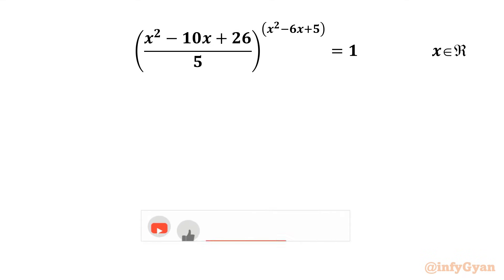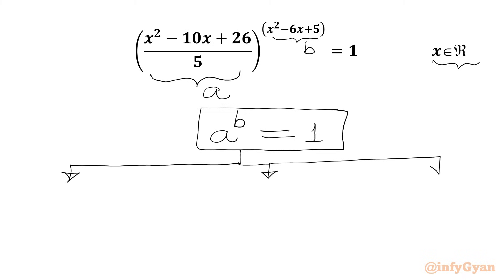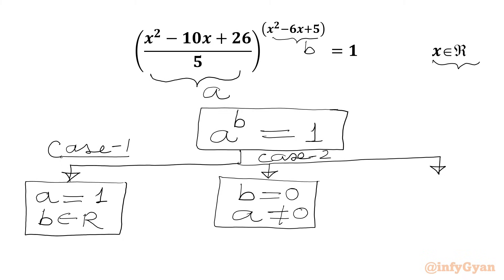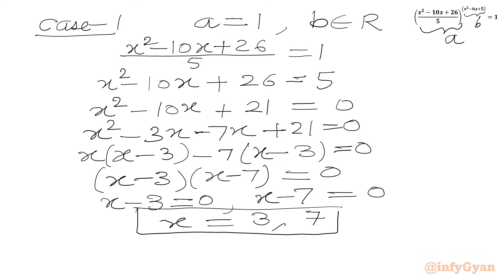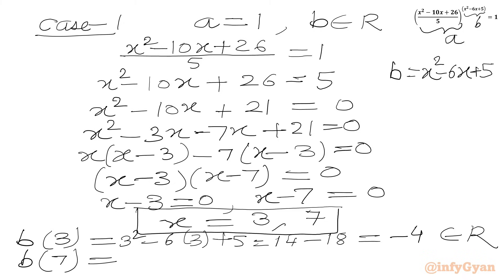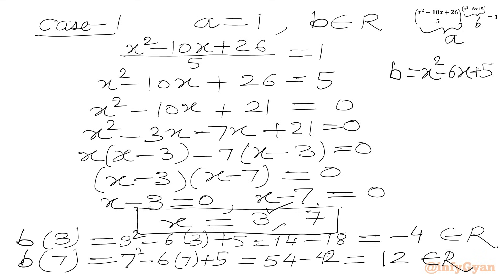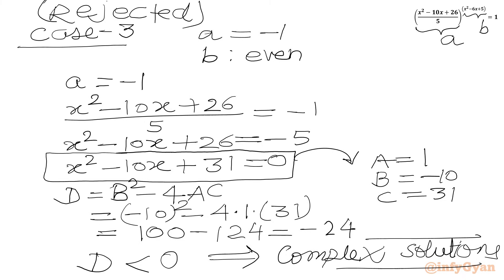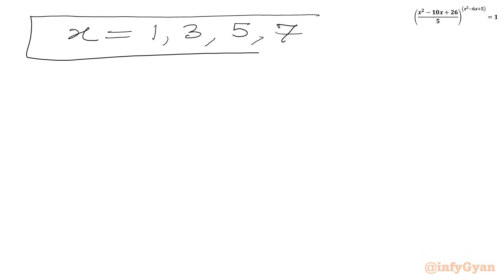Can You Beat This Outstanding Exponential Equation? | Stanford Math Tournament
In this algebraic video, we solve an outstanding exponential equation from Stanford Math Tournament with 4 real solutions. This problem is an excellent exercise for anyone preparing for Math tournaments or simply looking to deepen their understanding of advanced algebra. Follow along as we break down the steps to solve this amazing equation, and try to solve it yourself before we reveal the solutions.

📌 Topics Covered:

Algebra
Stanford math tournament
Exponential Equations
Quadratic equations
Discriminant
Factorization
Algebraic manipulation
Complex roots
Problem-solving strategies
Real solutions